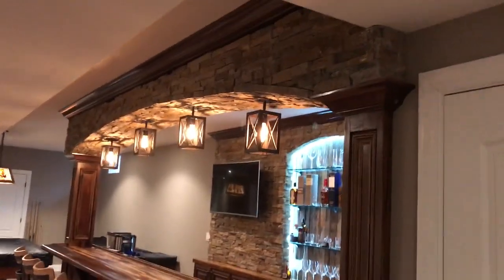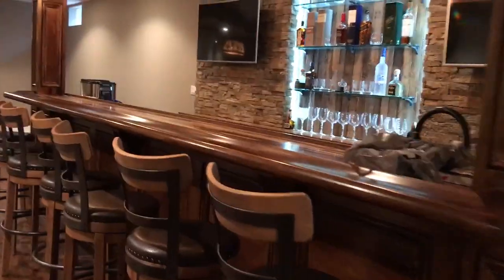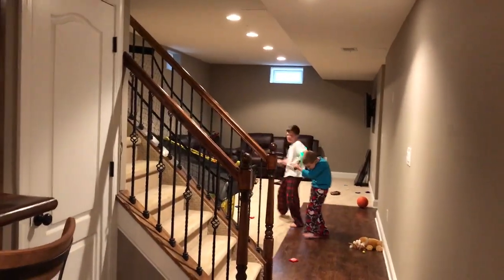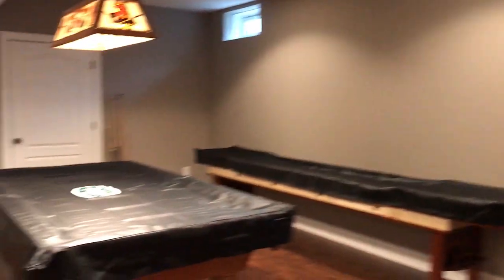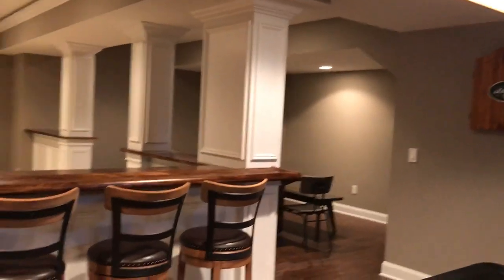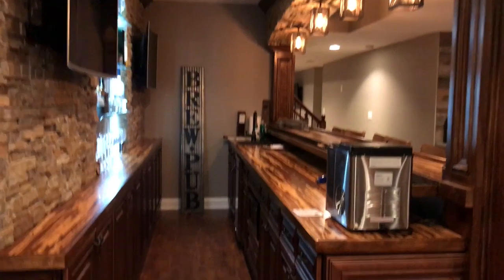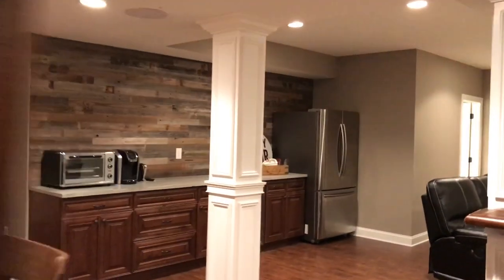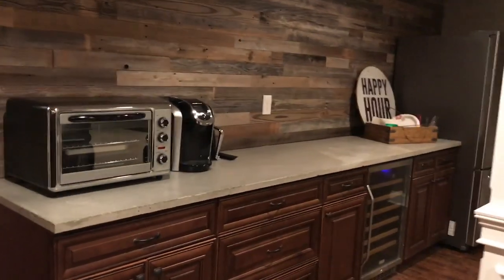Zebra Wood & Stone Custom Bar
BEAUTIFUL zebra wood & stone custom bar, with an open concept home theater and playroom for the kids!